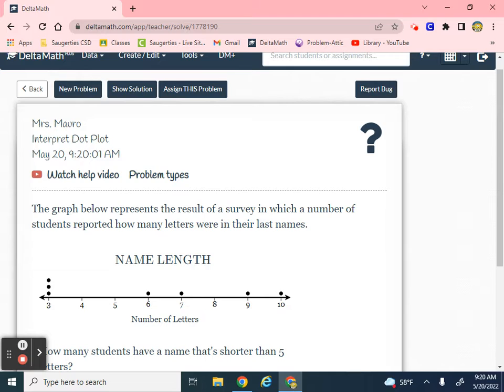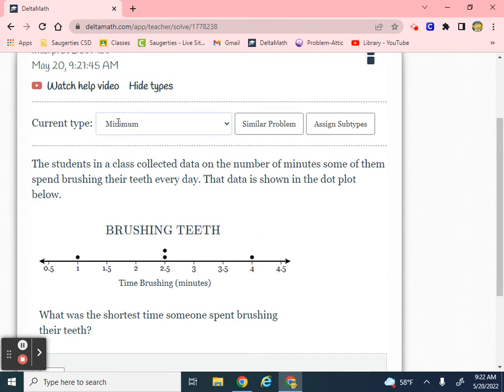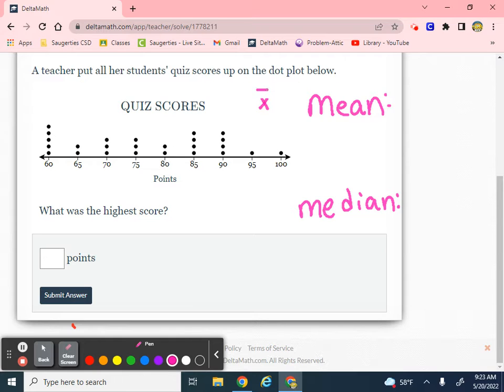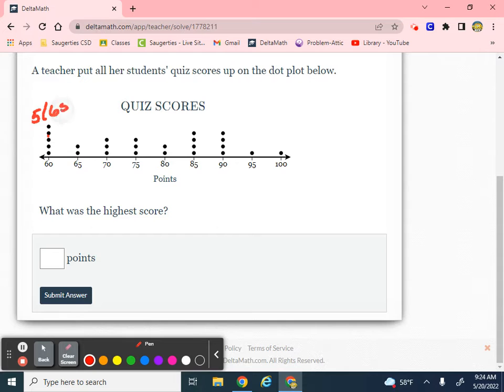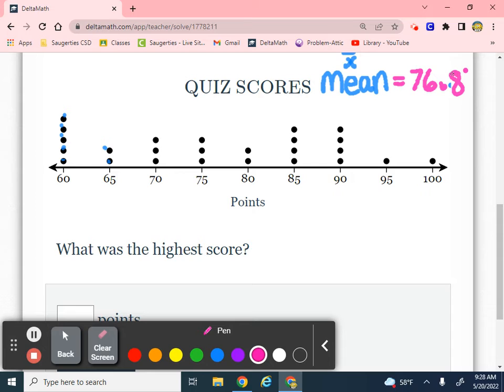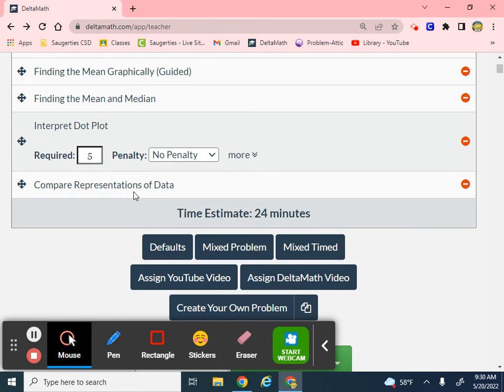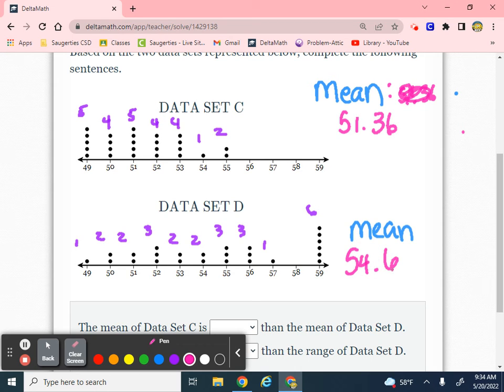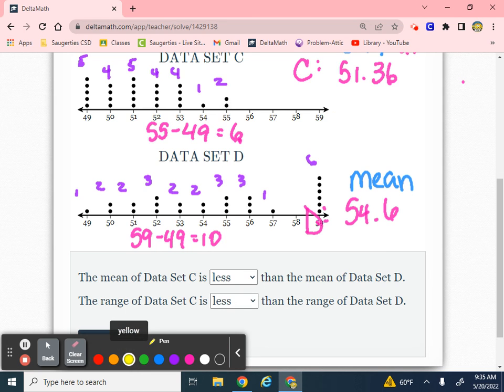A1 Dot Plots